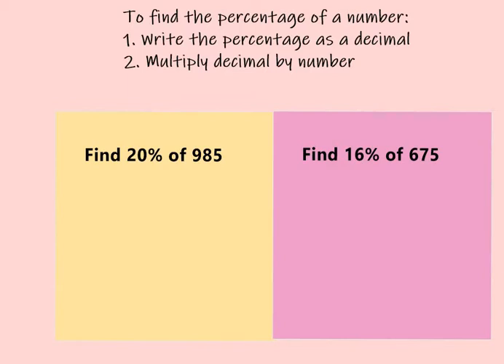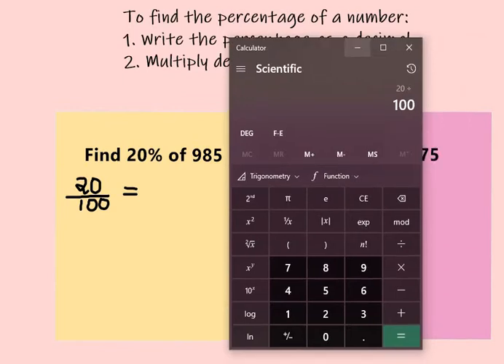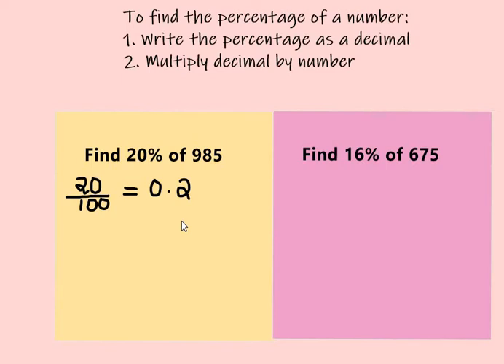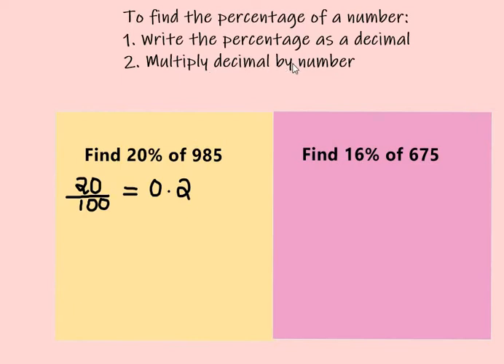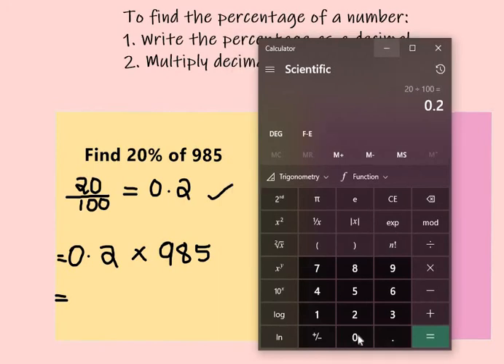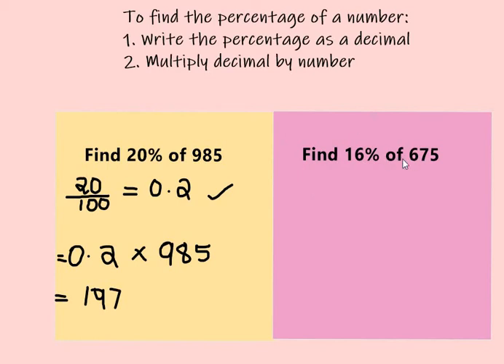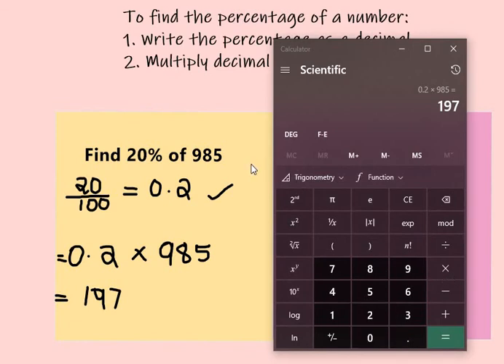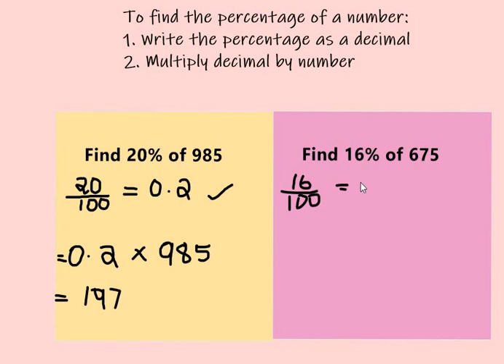Finding Percentages of quantities in 2 EASY STEPS! (part 3)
Finding percentages is EASY!! Follow these steps:
1.  Change your percentage to a decimal
2.  Multiply by the number you are finding the percentage of